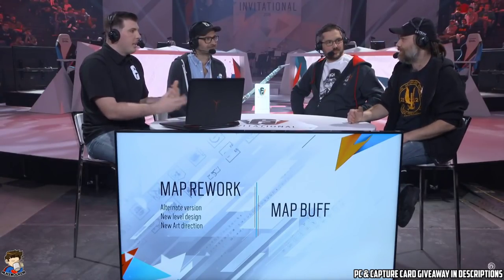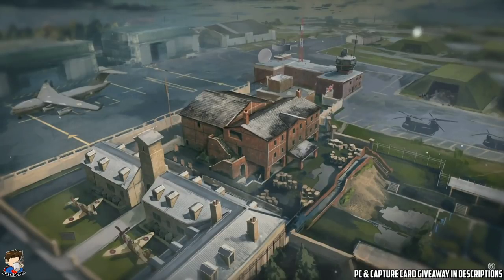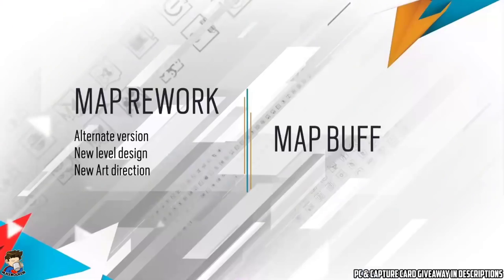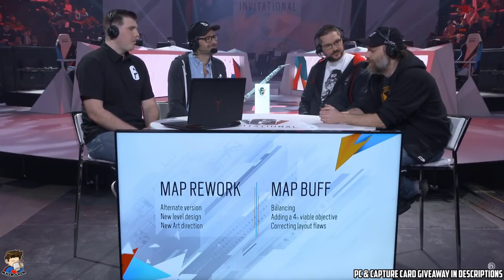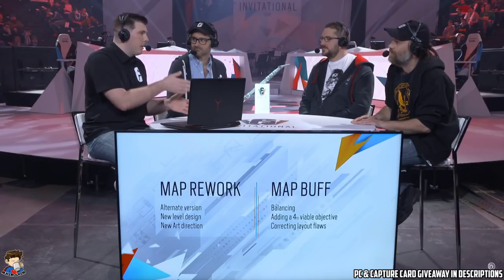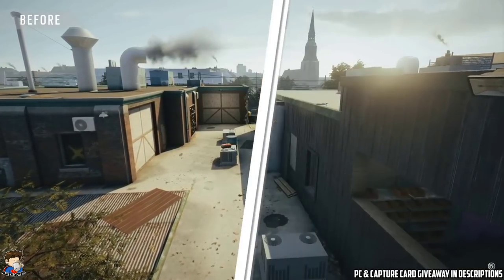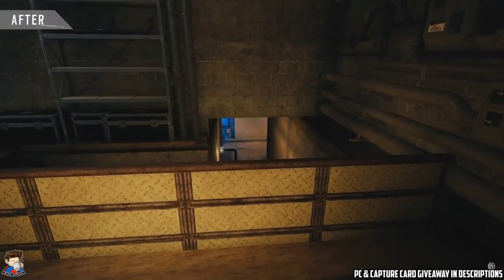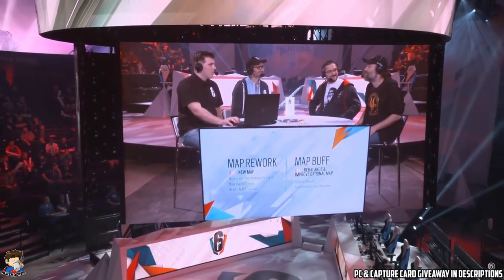Rainbow Six Siege Yacht is back! Hereford base map rework & Club House Buff R6